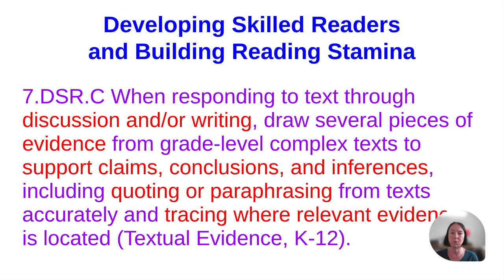Start here...with the SIM CLAIMS strategy for argumentation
Using a UDL lens, we reduce barriers by increasing learner agency...which means building a learner-owned strategy toolkit. CLAIMS Argumentation is a great claim-evidence-reasoning support strategy for grades 7-12...and beyond!

Add SIM CLAIMS Argumentation to the First 20 Days and your learner-owned strategy toolkit by following the directions in the book Building Executive Function and Motivation in the Middle Grades: A Universal Design for Learning Approach